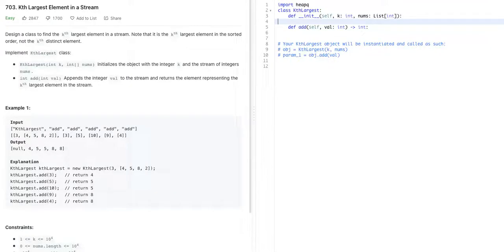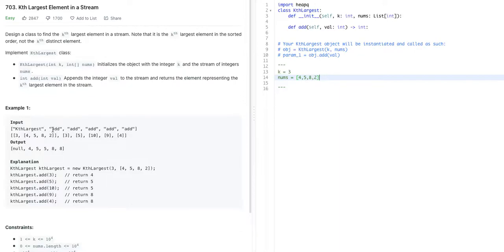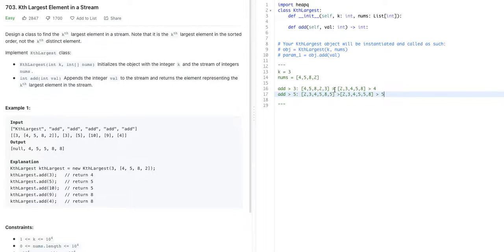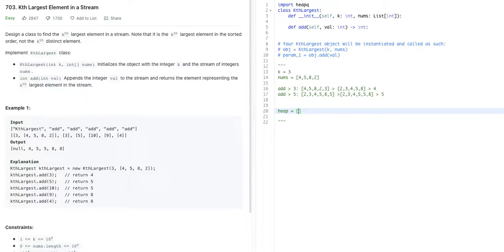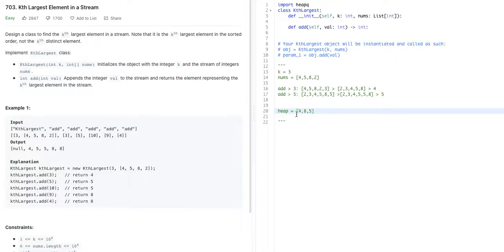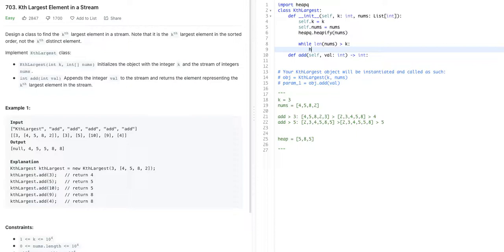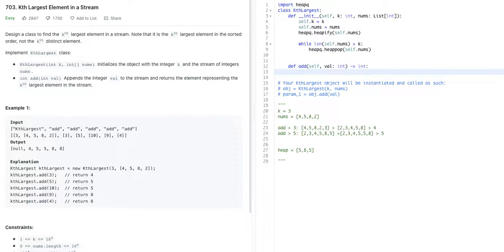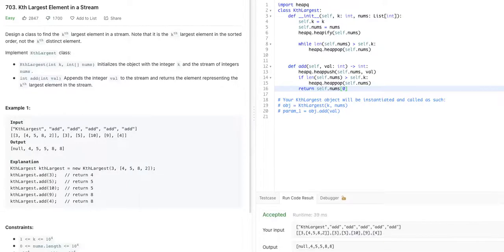LeetCode Q 703. Kth largest element in a stream